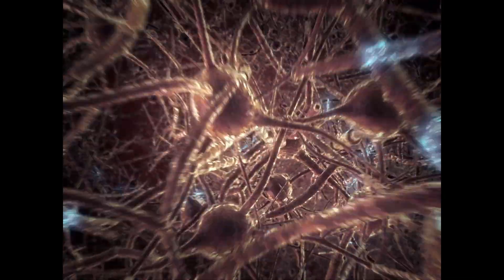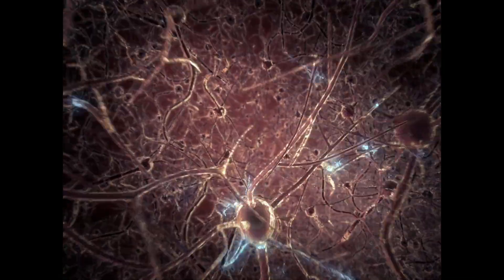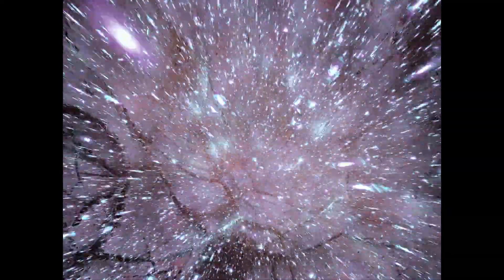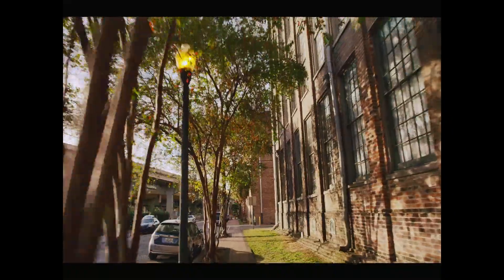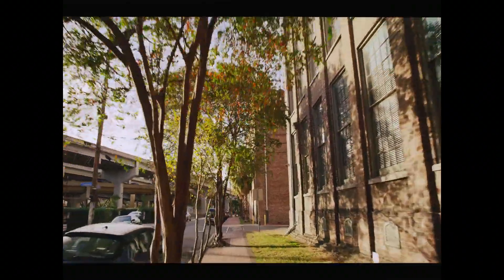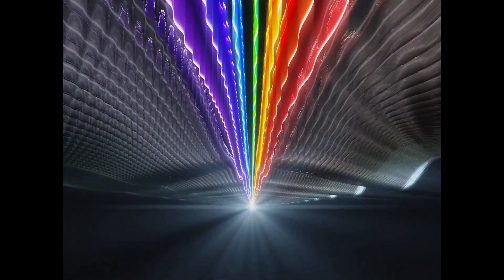National Geographic Visible Light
A beautiful video from Nation Geographic explaining visible light and human sight.